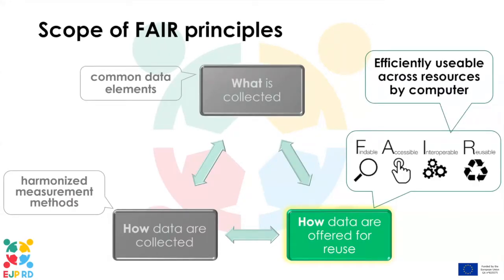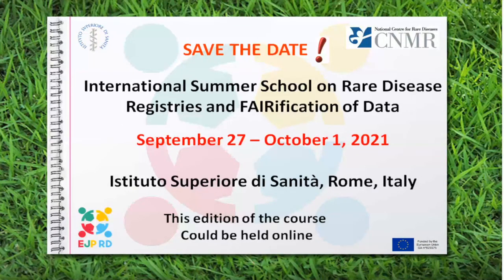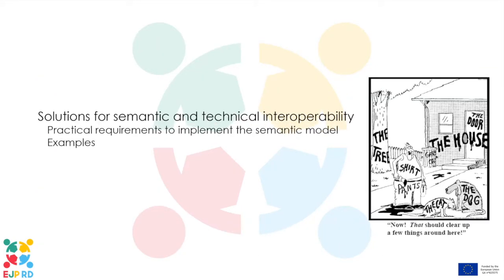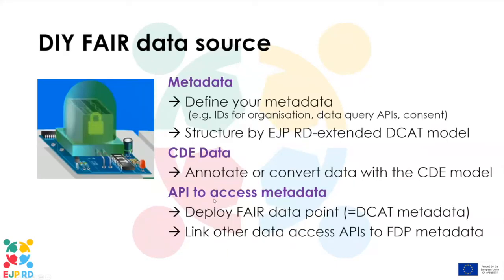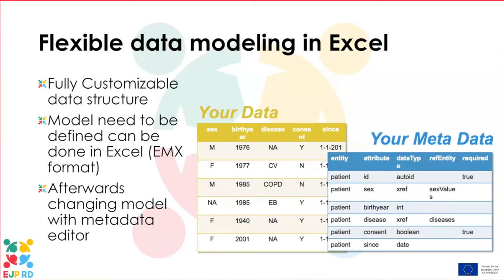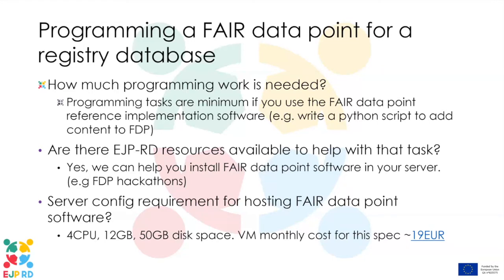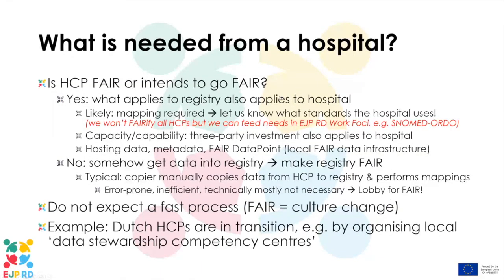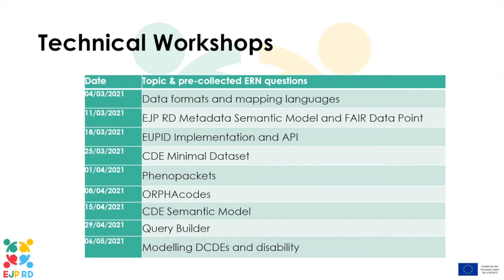Practical requirements for Registry FAIRification – EJP RD Coffee Round (09 February 2021)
FAIR stands for Findability, Accessibility, Interoperability and Reusability as firstly defined in 2016 by Wilkinson et al in “The FAIR Guiding Principles for scientific data management and stewardship”.
FAIRified data can have advantages such as simplifying sharing and reuse, makes it easier for others, including computers to understand it due to standardization and ontologies. It also improves privacy by encouraging users to set the rules for data reuse from the start.